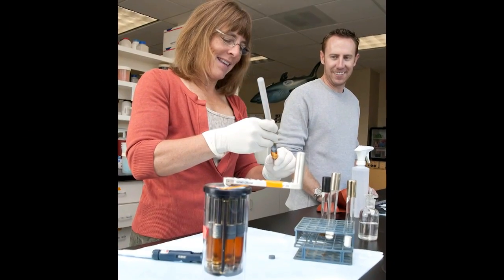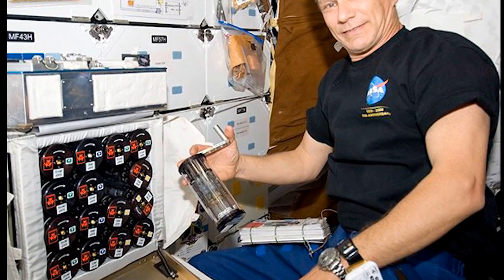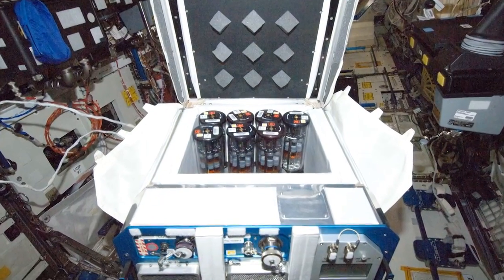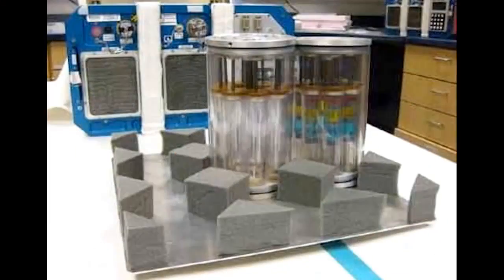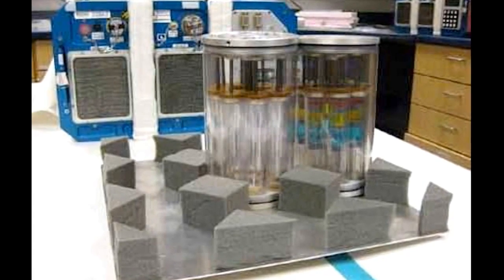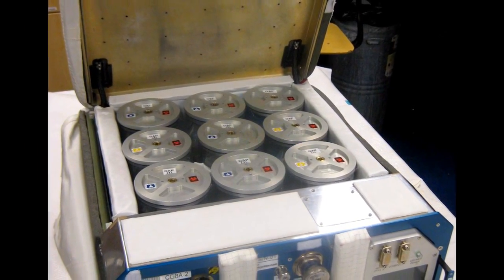Space Station Live: Fungal Response to Microgravity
You wouldn't think things such as diaper rash or thrush could be studied aboard the International Space Station, but an investigation is looking at a type of microorganism, common to us here on Earth, to see how it reacts to the effects of microgravity. Public Affairs Officer Lori Meggs at the Payload Operations Integration Center at Marshall Space Flight Center in Huntsville, Ala., talks with Sheila Neilsen-Preiss, principal investigator for the Micro-6 study of Candida albicans in microgravity.